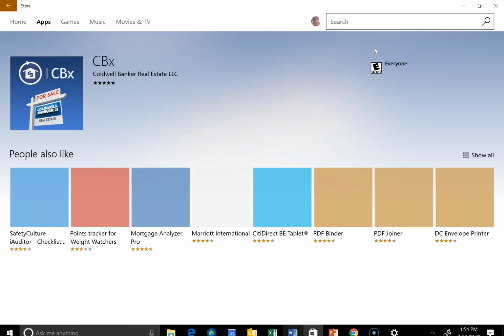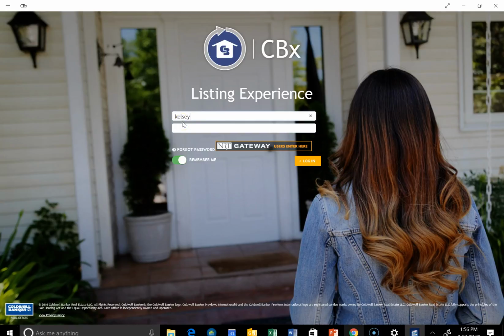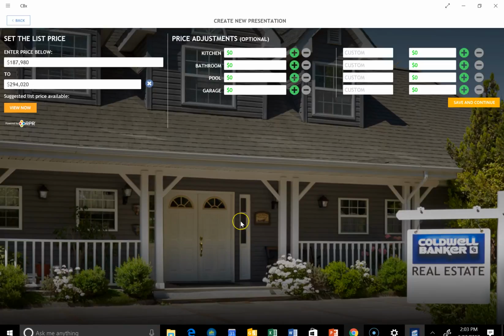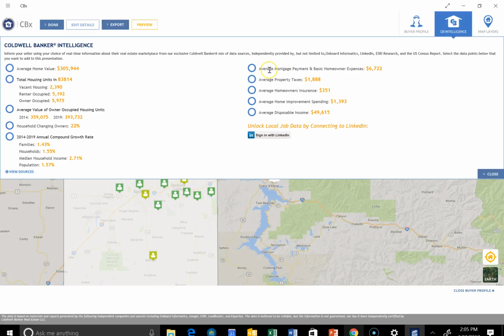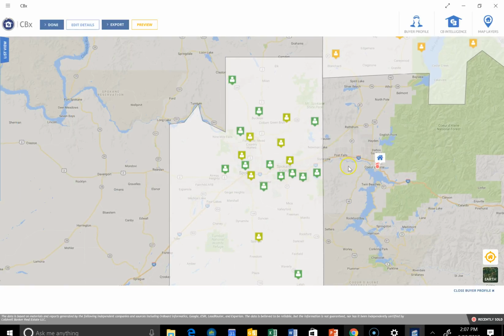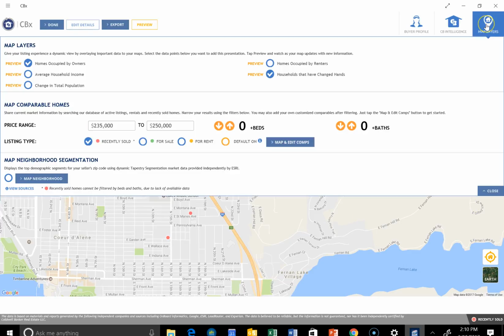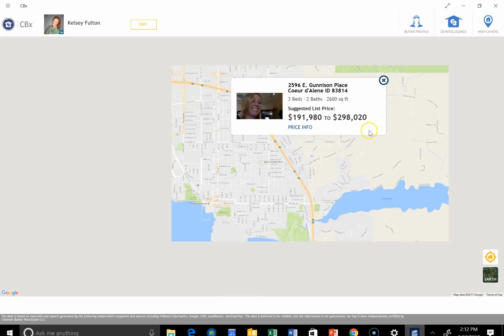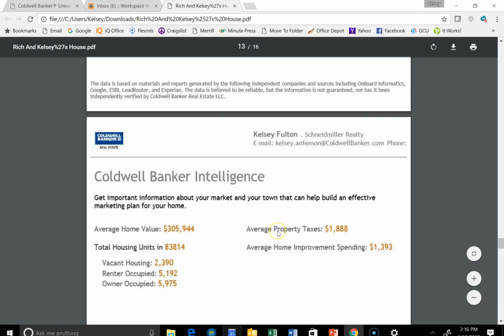CBX App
How to use the Coldwell Banker Application for listings